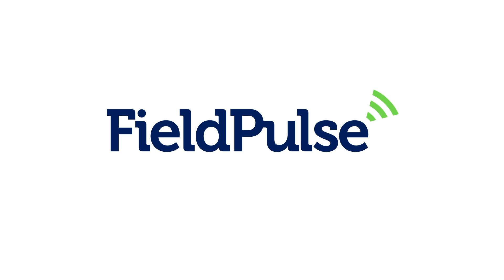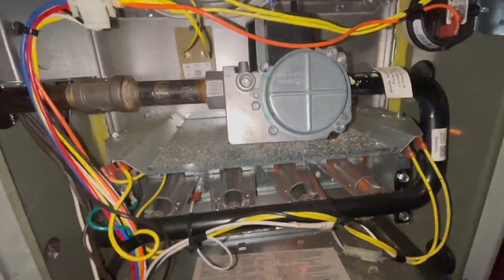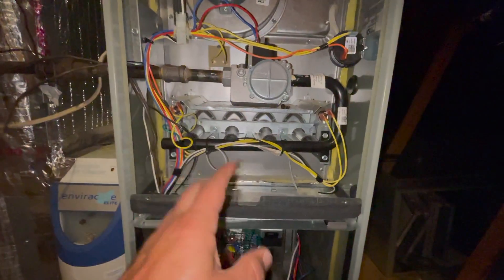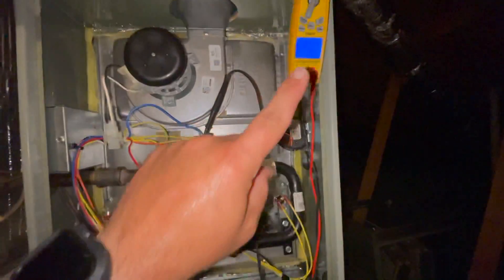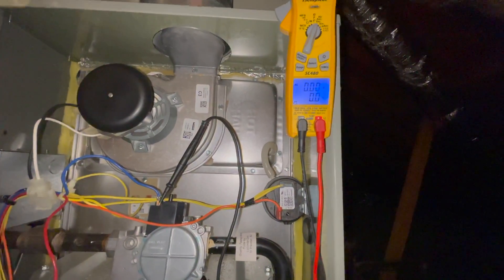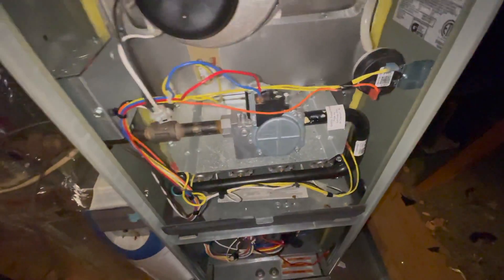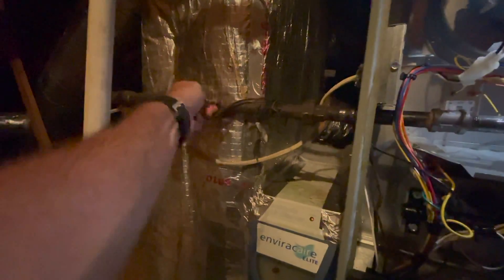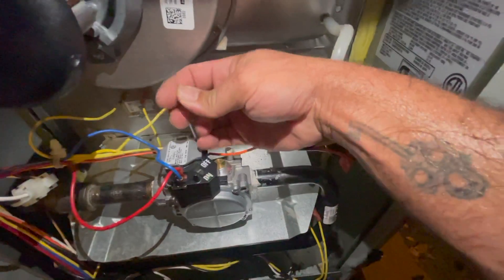Service Call | How To Diagnose A Bad Gas Valve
In this video, Josh goes on a service call to a furnace thats not heating. If your not sure if your gas valve is bad, after watching this video, you will.

🔥Check out the link below to learn more about
                               FieldPulse

0:00 Intro
0:13 FieldPulse Service Software
0:35 Observing The Problem
1:13 Order Of Operation
1:48 How To Check The Gas Valve
3:05 Replacing The Gas Valve
4:25 Removing The Manifold
5:09 Installing The New Valve
6:17 Checking The Outlet Gas Pressure
6:30 Where To Hook Up On A White Rodgers Valve To Check Outlet Pressure
7:15 Using The CAT85 To Check  Gas Pressure
8:20 Major Fail
8:45 Adjusting Gas Pressure
9:35 Final Thoughts & FieldPulse